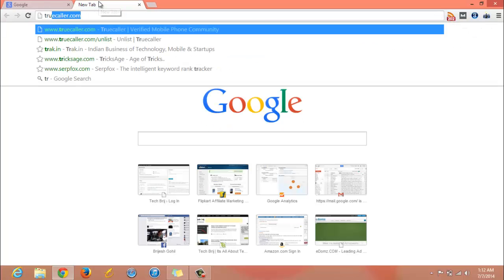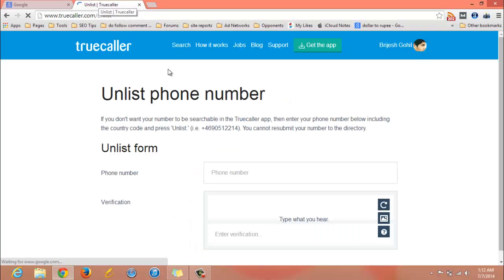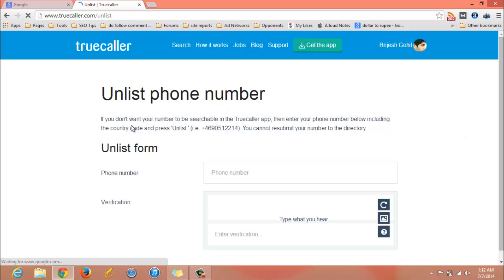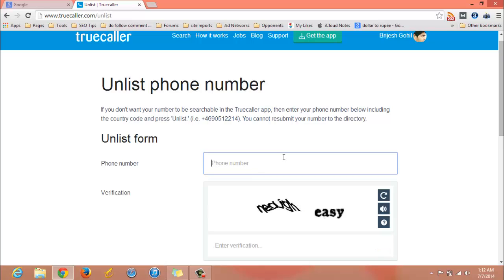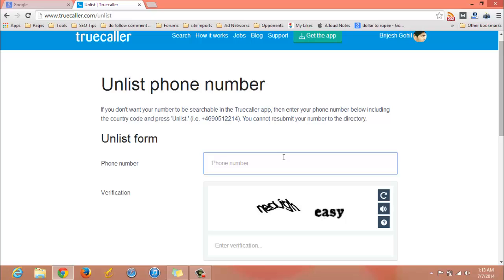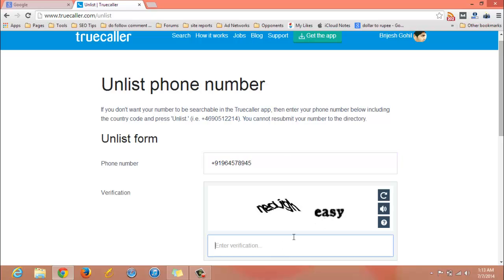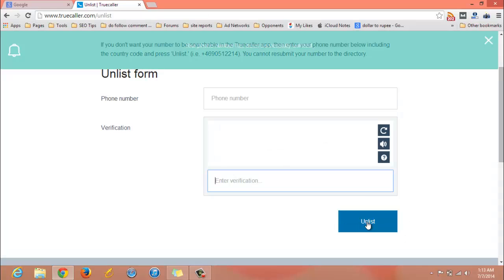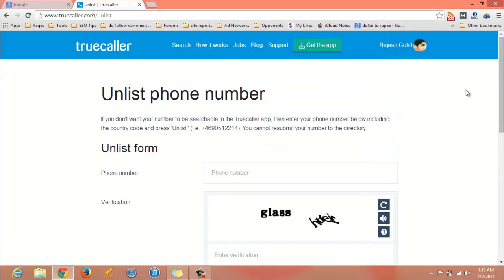How To Remove Number From Truecaller ?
Do you want remove number from truecaller? Follow below given simple steps and unlist or remove phone number easily from truecaller.

2) There you will see the form to unlist your phone number. Enter your number ( with country code ).

3) Enter verification code and click on button Unlist.
You will see notification that - "Your number is successfully unlisted from truecaller".
In this way you can unlist or remove number from truecaller. If you face any problem doing this ask me in comments.